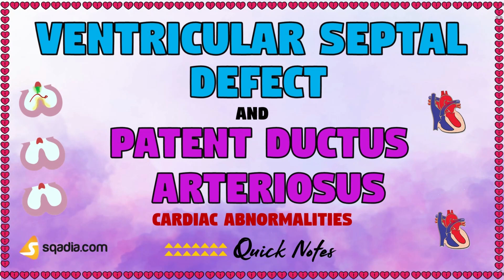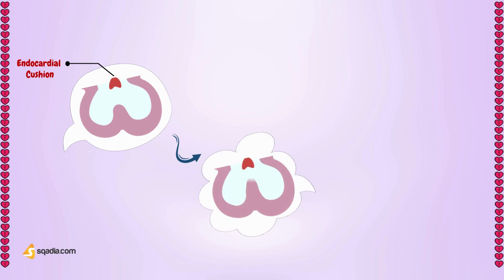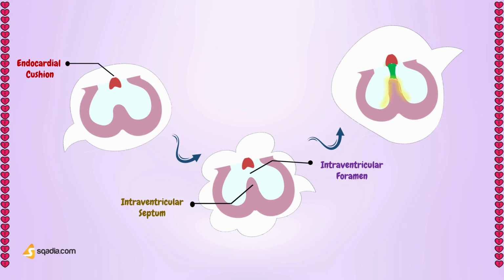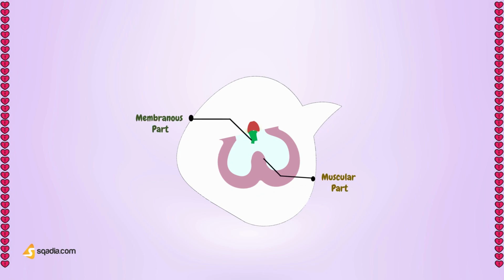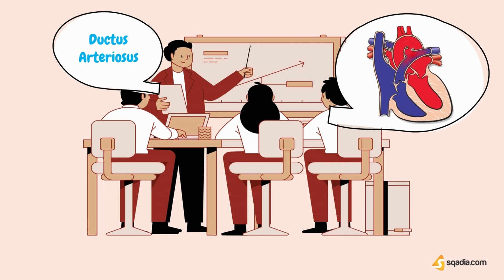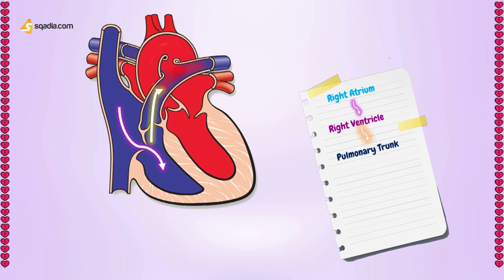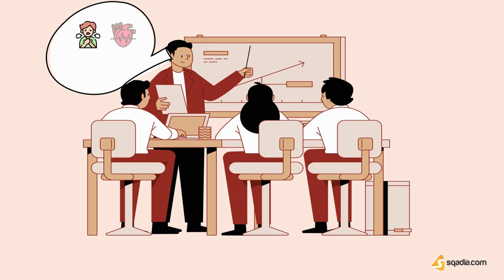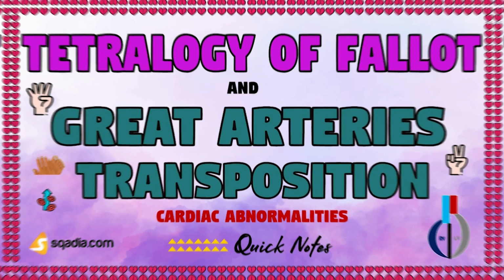Cardiac Abnormalities | Ventricular Septal Defect and Patent Ductus Arteriosus | Medical Genetics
These are abnormalities of the heart or great vessels present. Cardiac abnormalities occur due to faults in embryogenesis. They can occur due to different reasons such as environmental exposure such as viruses known as rubella, teratogens, or maternal diabetes.

▬ 📌 Cardiac Abnormality Types ▬▬▬▬▬▬▬▬▬▬
These are abnormalities of the heart or great vessels present. The major groups in which cardiac abnormalities are classified:
🟢 Patent Foramen Ovale
🟢 Atrial Septal Defect
🟢 Great Arteries Transposition
🟢 Coarctation of Aorta

👉 Patent Foramen Ovale
Patent Foramen Ovale is a medical condition that refers to a small hole or flap-like opening between the two upper chambers of the heart, known as the atria. During fetal development, this opening, called the foramen ovale, allows blood to bypass the lungs since the fetus receives oxygen from the mother's placenta.

Normally, after birth, the foramen ovale closes and seals off shortly after the first breath. However, in some individuals, the foramen ovale remains partially or completely open, which is known as a patent foramen ovale.

👉 Atrial Septal Defect
Atrial Septal Defect (ASD) is a congenital heart defect characterized by an abnormal opening in the atrial septum, which is the wall that separates the two upper chambers of the heart, the right atrium, and the left atrium. This opening allows blood to flow between the atria, which can lead to various complications.

Ventricular Septal Defect (VSD) is a common congenital heart defect characterized by an abnormal opening in the septum, the wall that separates the two lower chambers of the heart, the left ventricle, and the right ventricle. This opening allows blood to flow between the ventricles, leading to various complications.

Patent Ductus Arteriosus (PDA) is a common congenital heart defect characterized by the persistence of a blood vessel called the ductus arteriosus, which connects the pulmonary artery and the aorta.

During fetal development, the ductus arteriosus allows blood to bypass the lungs, as the fetus receives oxygen from the placenta. Normally, the ductus arteriosus closes shortly after birth.

Tetralogy of Fallot (TOF) is a complex congenital heart defect characterized by a combination of four specific abnormalities in the structure of the heart. These abnormalities include:
🔵 Pulmonary stenosis
🔵 Overriding aorta

👉 Great Arteries Transposition
Great Arteries Transposition, also known as Transposition of the Great Arteries (TGA), is a congenital heart defect where the two main arteries that carry blood out of the heart, the pulmonary artery and the aorta, are switched in position.

In TGA, the aorta arises from the right ventricle, which carries oxygen-poor blood, and the pulmonary artery arises from the left ventricle, which carries oxygen-rich blood. Two great arteries are:
🟠 Aorta
🟠 Pulmonary Trunk

👉 Coarctation of Aorta
Coarctation of the aorta (CoA) is a congenital heart defect characterized by a narrowing or constriction in the aorta, which is the main artery that carries oxygenated blood from the heart to the rest of the body.

This narrowing restricts blood flow and can lead to various complications.

▬ 📌 Cardiac Abnormalities Pathogenesis ▬▬▬▬▬▬▬▬▬▬
Cardiac abnormalities occur due to faults in embryogenesis.

▬ 📌 Cardiac Abnormalities Etiology ▬▬▬▬▬▬▬▬▬▬
The etiology of cardiac abnormalities are:
⚫️ Virus
⚫️ Teratogens
⚫️ Maternal Diabetes